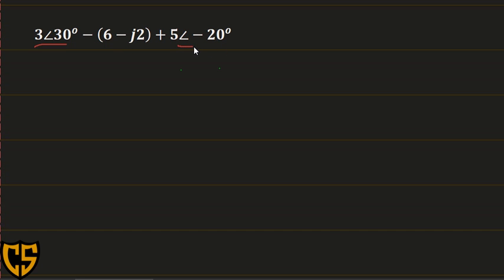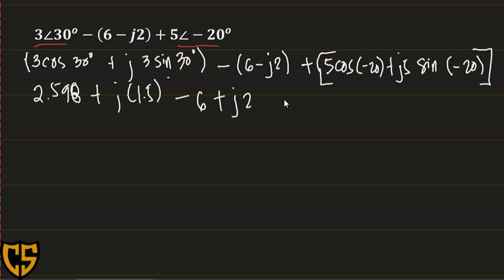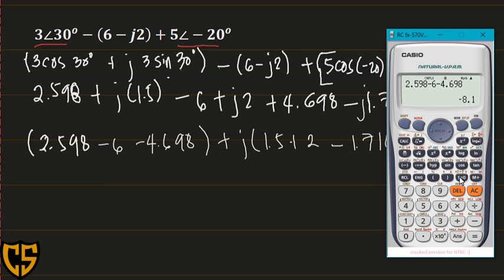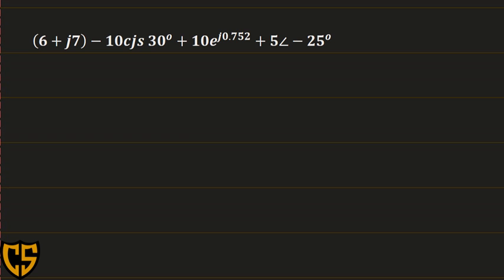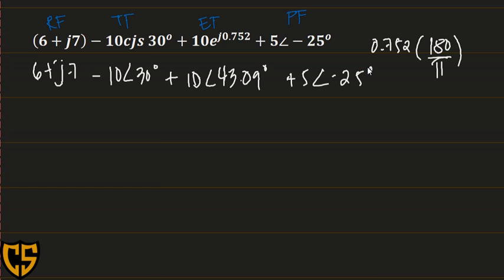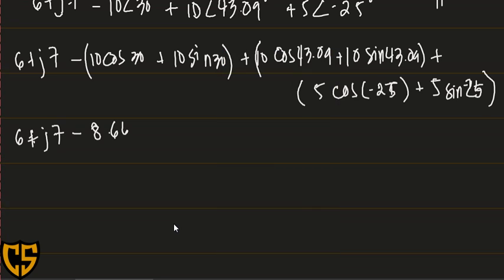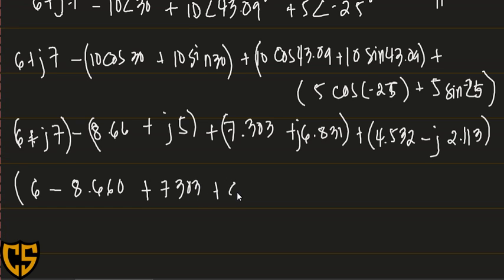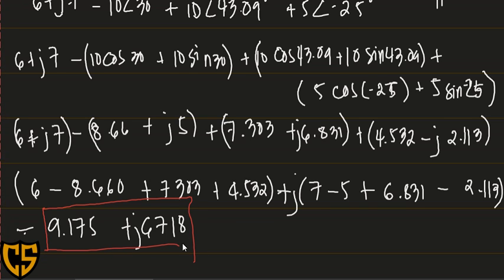Advance Engineering Mathematics : Addition and Subtraction of Complex Numbers